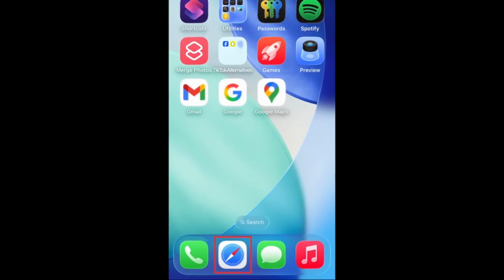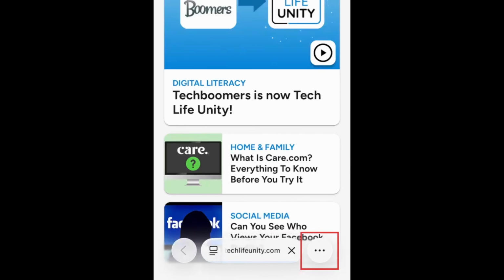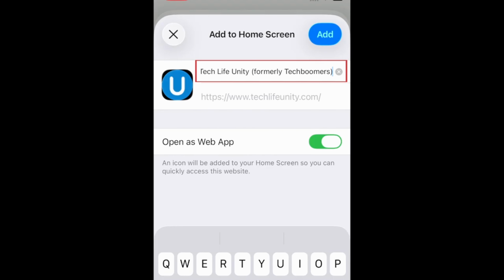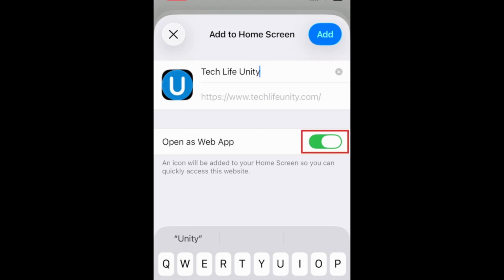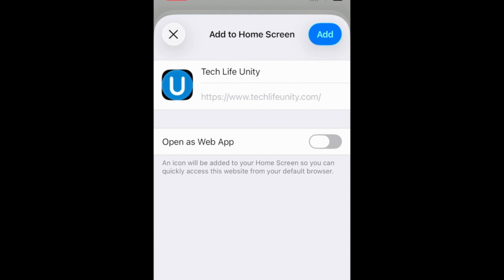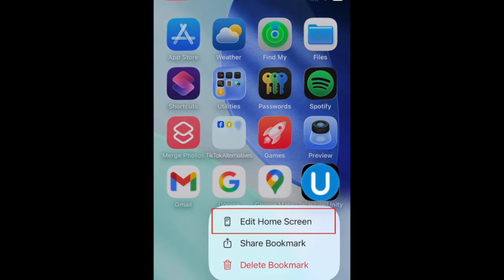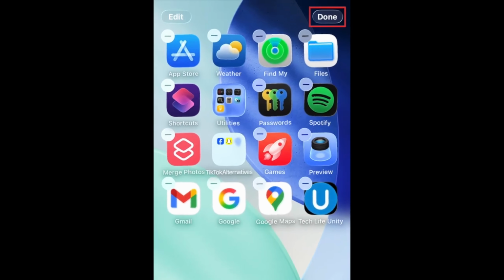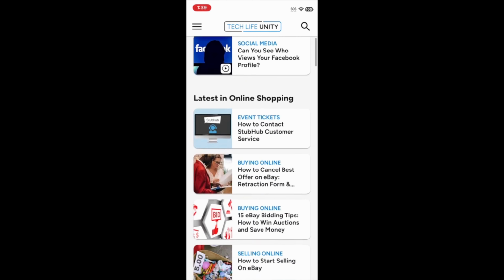How to Add a Website Shortcut to Your iPhone Home Screen in 2026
Do you want to add a home screen shortcut to a website you visit frequently? Watch this video to learn how to add a website shortcut to your home screen on iPhone.

To add a website shortcut to your iPhone home screen, (1) open Safari and go to the website you want to add a shortcut to. (2) Now tap the three dots at the bottom right corner. (3) Tap Share. (4) Scroll down and select Add to Home Screen. (5) Here you can edit the name you would like to appear underneath the shortcut icon. (6) You can also choose if you want this page to open as a web app or not. (7) If you leave this option enabled, the page will open in its own dedicated browser rather than opening in Safari. (8) If you’d like it to open in Safari, turn this switch off. (9) When you’re done, tap Add to put it on your home screen. (10) The shortcut will then be added to your home screen on the last page. (11) You can then hold down the icon and select Edit Home Screen to enable editing mode. (12) Now you can move the icon around to place it wherever you’d like on your home screen. (13) Tap Done to save your changes. Tapping this icon will take you directly to the website you’ve bookmarked.